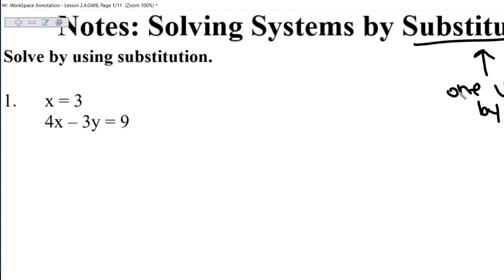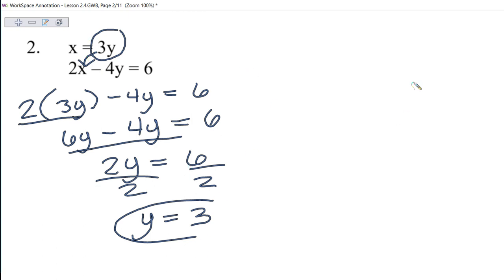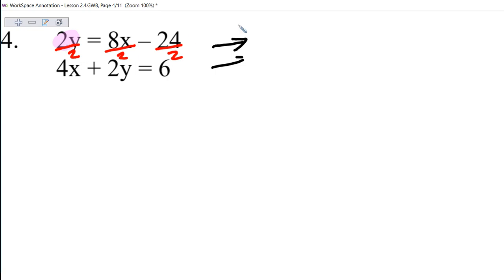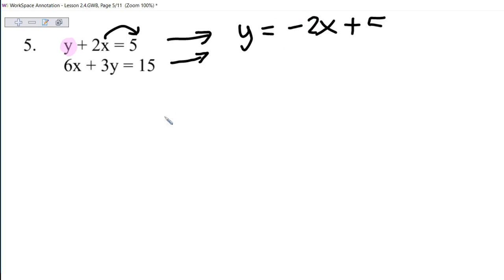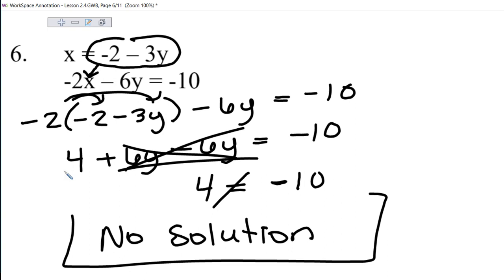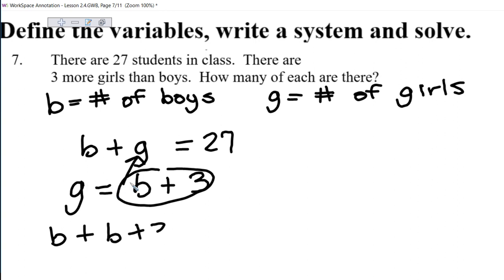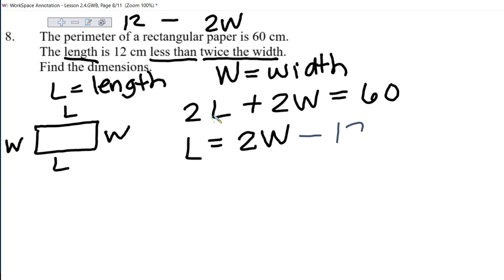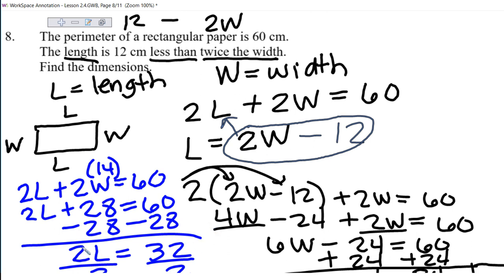ALGEBRA 2 Unit 2 Solving Systems by Substitution